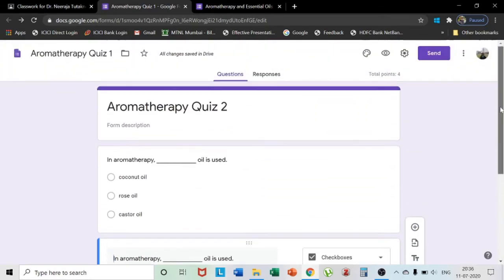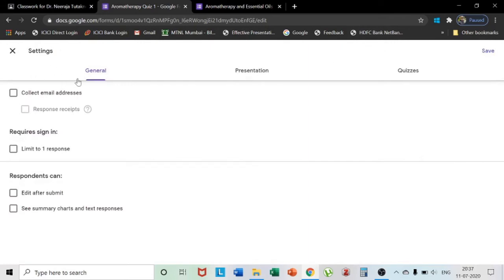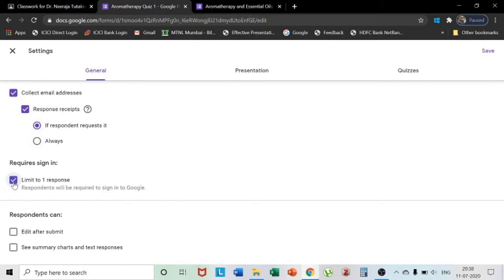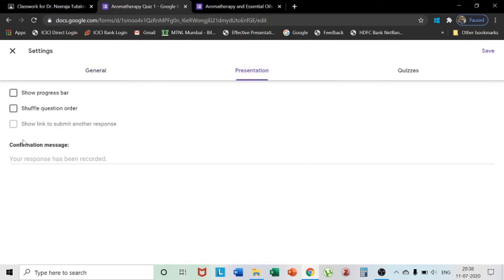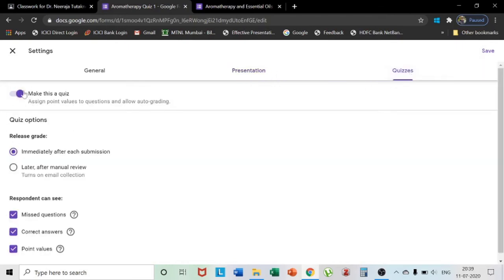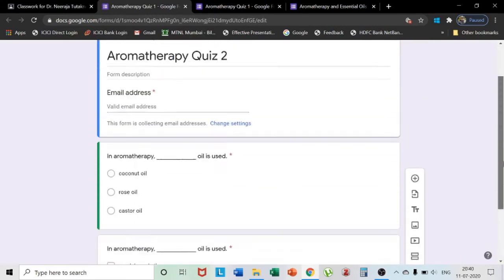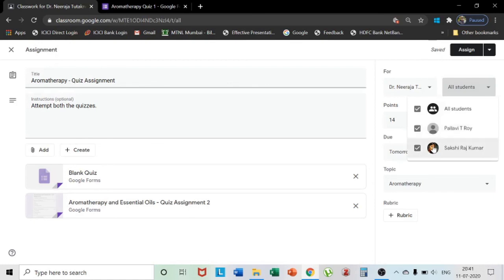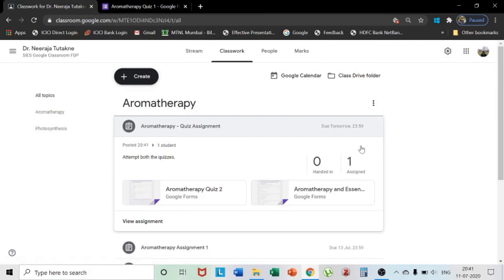Google Classroom - Classwork IV